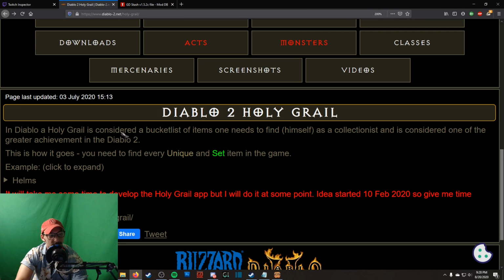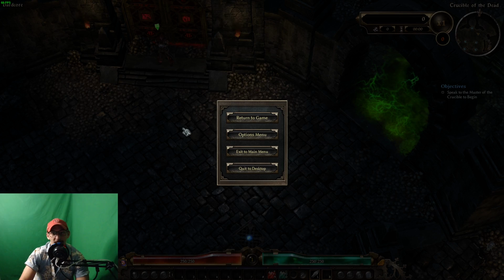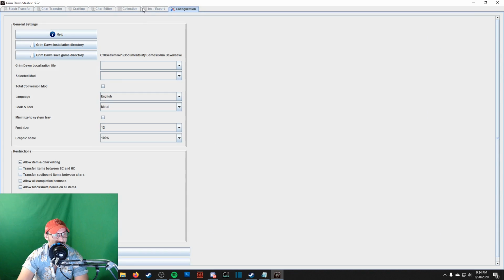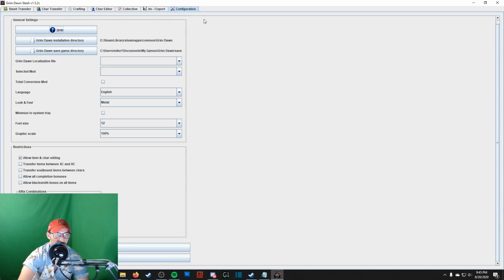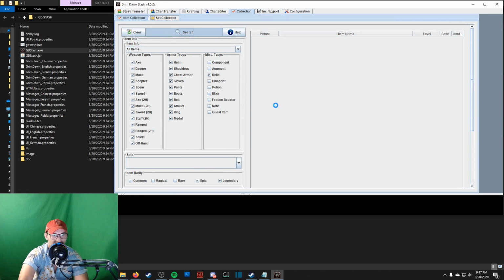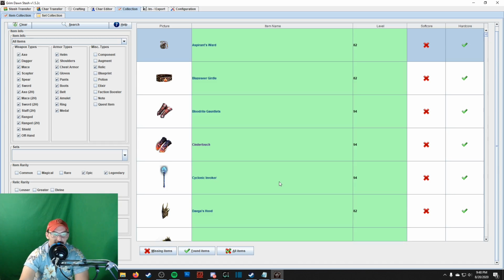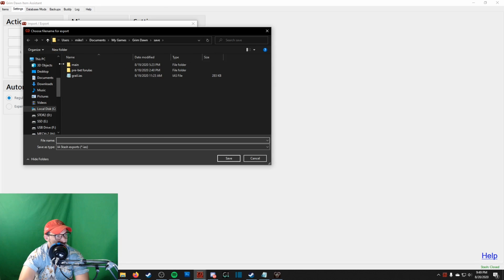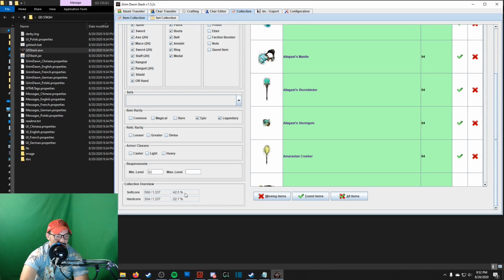Holy Grailing but Grim Dawn - Tracking Items w/ Muling (and/or Item Assistant)